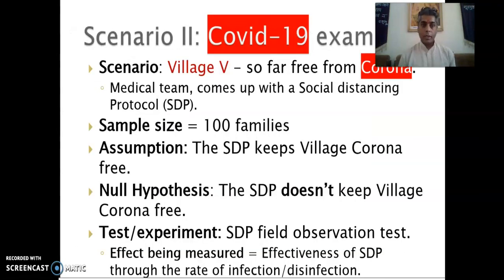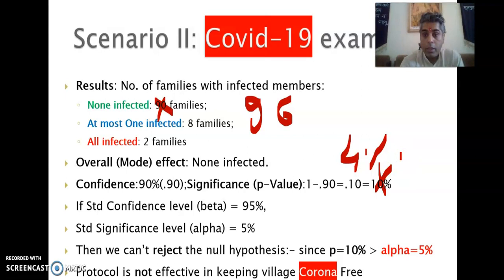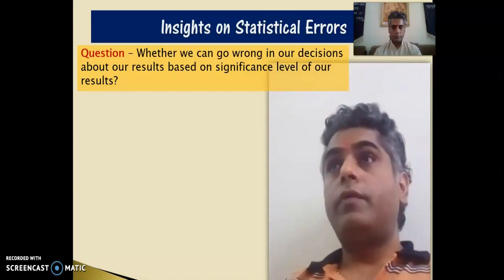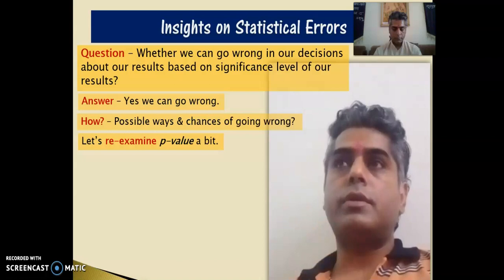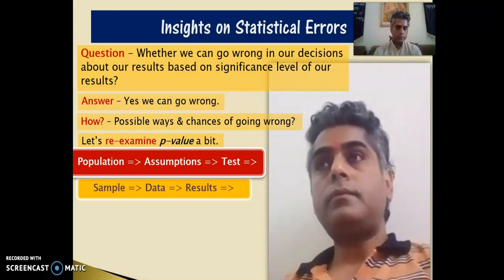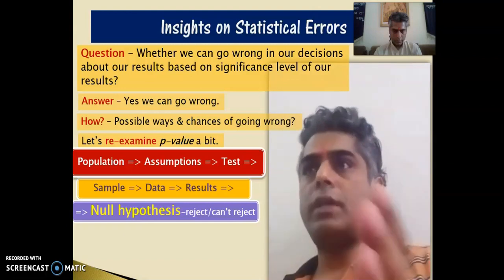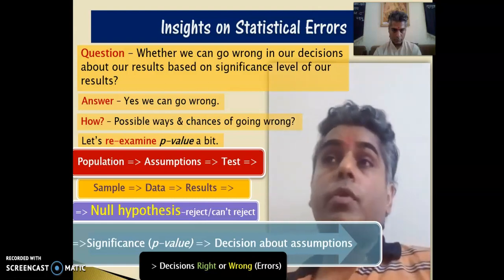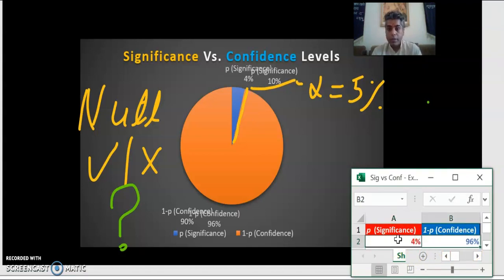Type I & II errors in p-value significance testing - What's the basis? #8.1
This video banks upon critical insights from a lecture on the concept and basis of Type I and Type II errors in Null Hypothesis Significance Testing. One in the ongoing series on p-value and its importance, the video provides a solid foundation to understand and apply the complex concepts underlying statistical errors in a simplistic manner. It thus sets the stage for the real understanding of the themes underlying statistical errors in null hypothesis testing and provides a step by step explanation and insights on where and how we could go wrong how to improve the research findings and their reporting.